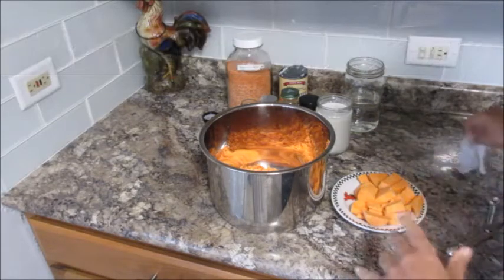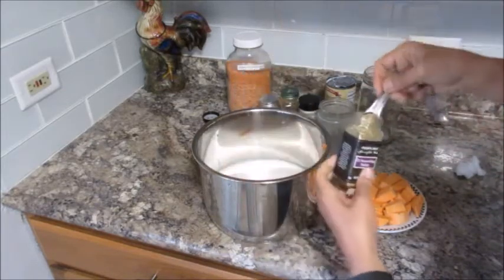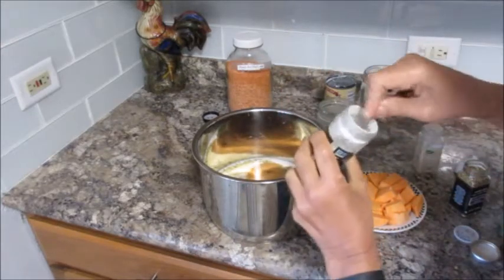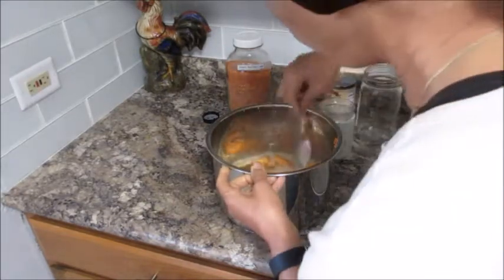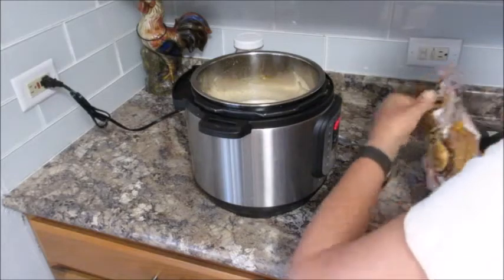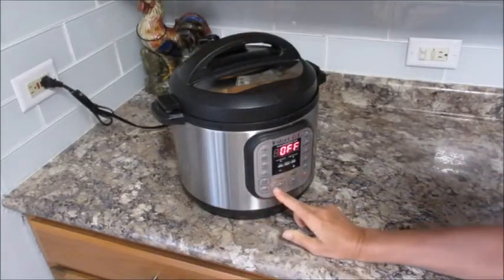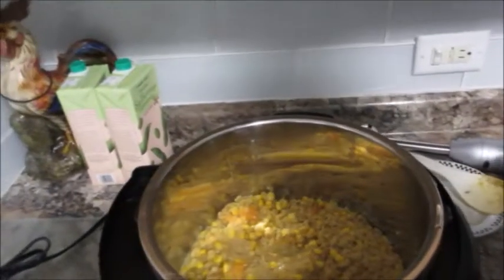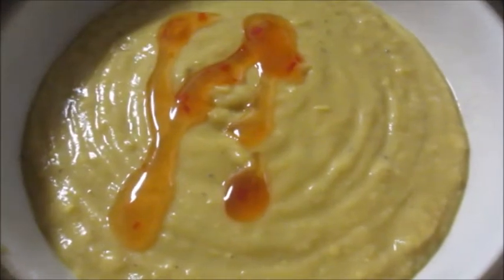Red Lentil Soup...Whole Food Plant-Based- Vegan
Red Lentils are very easy and quick to cook and taste good.

Instant Pot